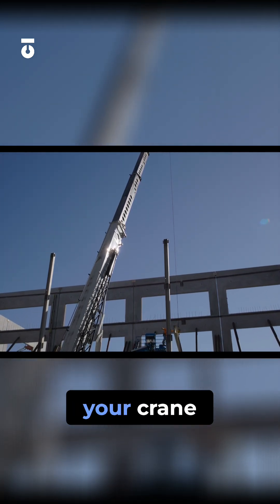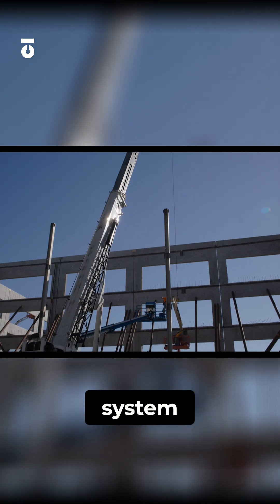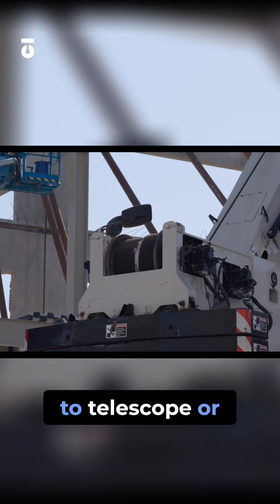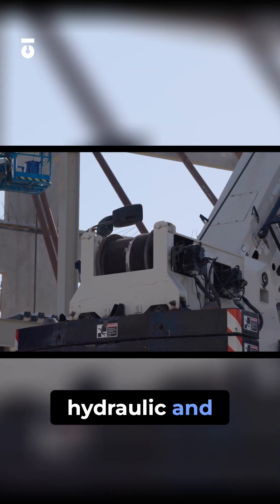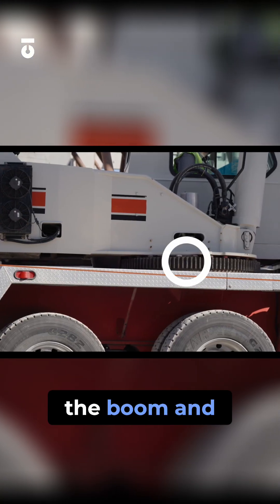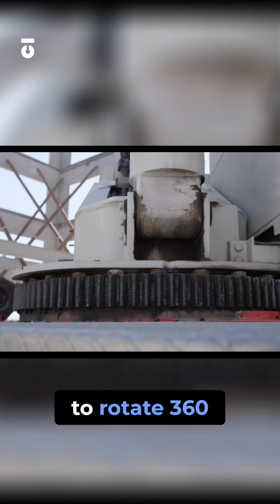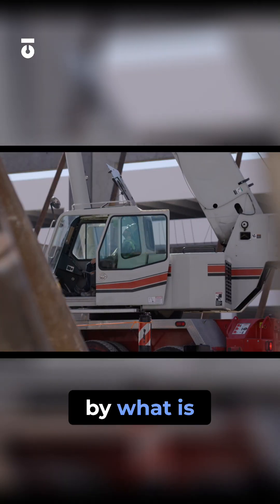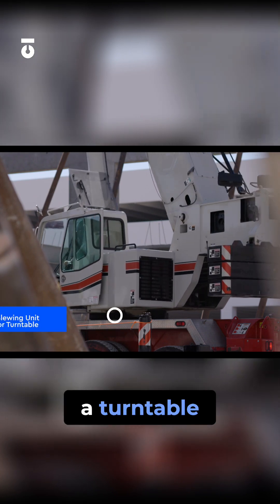Telescopic Crane Explained: How They Work & Lift Capacity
Telescopic cranes dominate job sites with their extending booms, using hydraulic or mechanical systems. Many rotate 360 degrees and vary in size from 4-wheelers to 18-wheelers, with lifting capacities from 10 to 1500 tons.